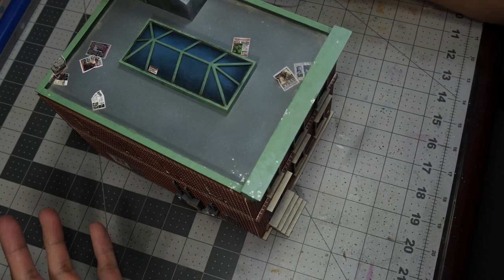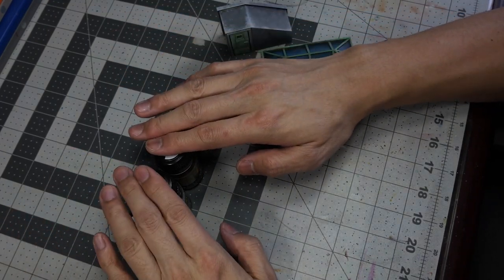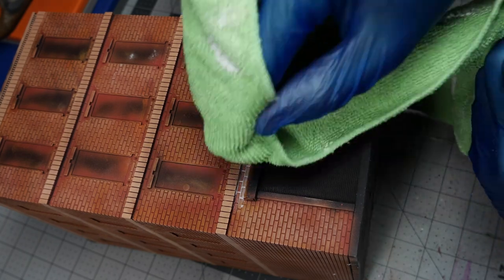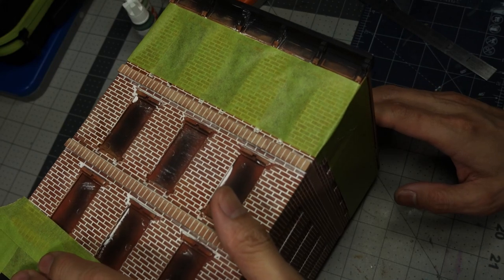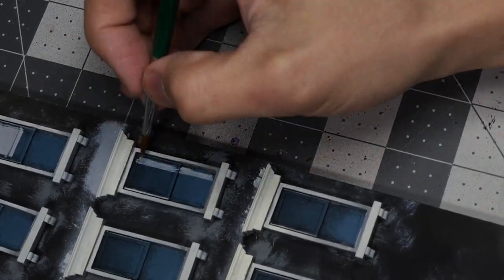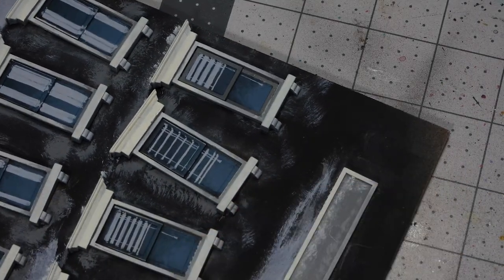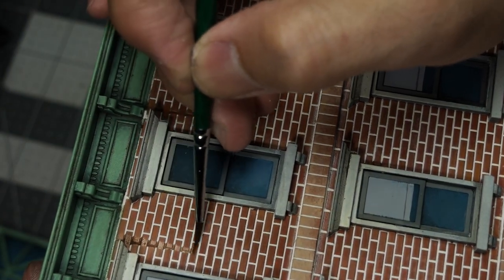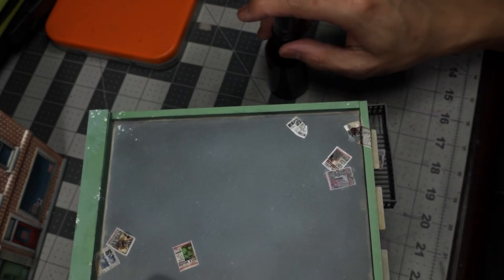Painting the NYC Apartment | Hobby Tutorial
In this video I want to show you some quick and easy techniques for painting the NYC Apartment terrain piece from Marvel Crisis Protocol.

The goal is to get good looking terrain finished for the tabletop that still holds up well to photography, without having to invest the kind of time you might want to spend on a display piece.

You can download PDFs for my posters, newspapers, and signs

Timestamps

0:00 - Intro
0:09 - Preparation
5:02 - Materials List

11:36 - Brick (Painting)
16:37 - Mortar

28:47 - Rooftop
32:48 - Rooftop Trim

34:51 - Red Door
35:47 - Loading Door

36:48 - Windows Panels
38:11 - Window and Door Frames
40:20 - Window Detailing
54:14 - Windows; Inner Frames

56:42 - Window Panel Lining
58:23 - Roof Trim Panel Lining

58:55 - Greeblies

1:01:26 - Panel Lining
1:03:06 - Streaking Grime
1:07:39 - Dust Deposits

1:10:32 - Decals and Signage

1:13:47 - Final Enamels

1:15:55 - Weathering Powders

1:18:23 - Outro